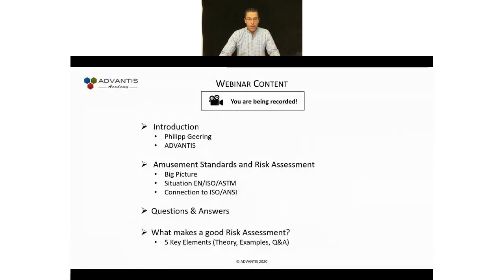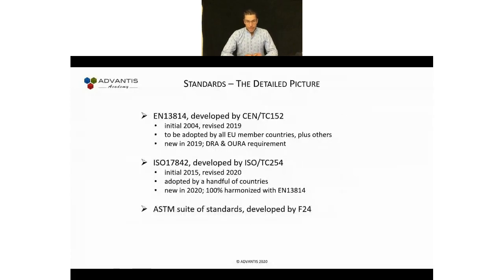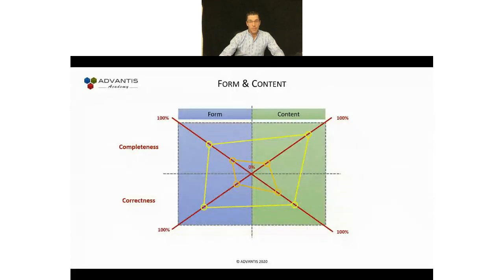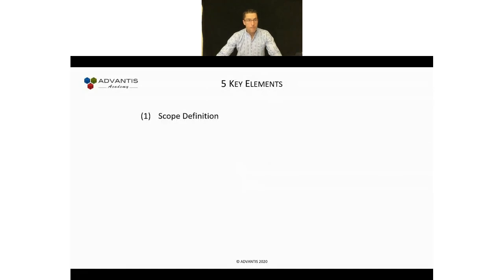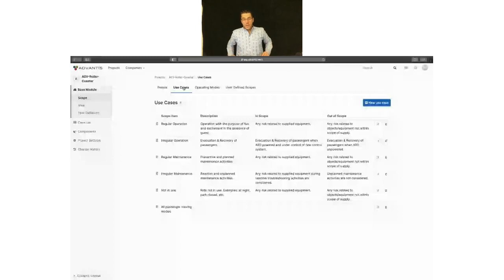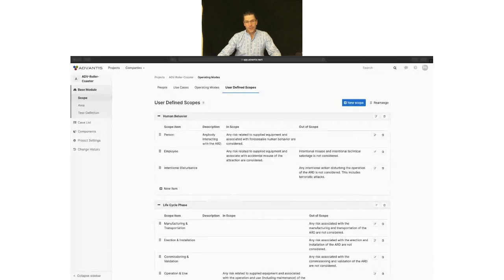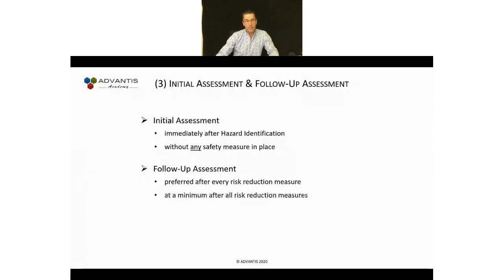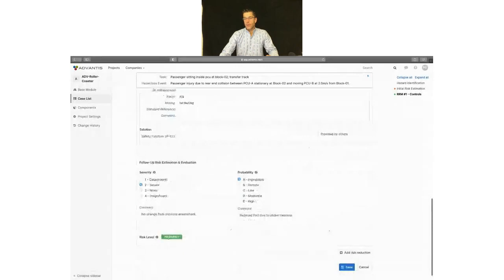Risk Assessment Webinar 2020-10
Risk Assessment for Amusement Rides; what are the Amusement Ride Standards telling me to do and what are key elements of a good Risk Assessment? Find answers to the questions in this webinar. And let us know if you have any questions; info(at)advantis.tech